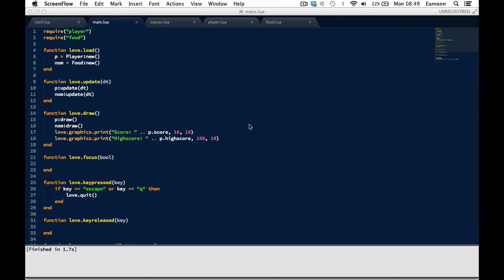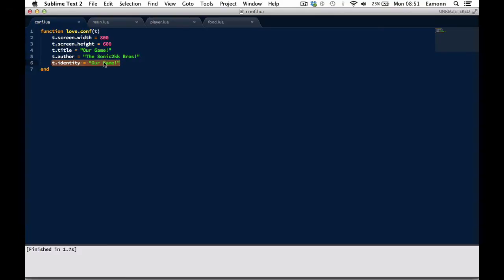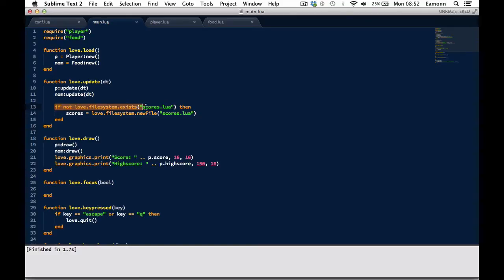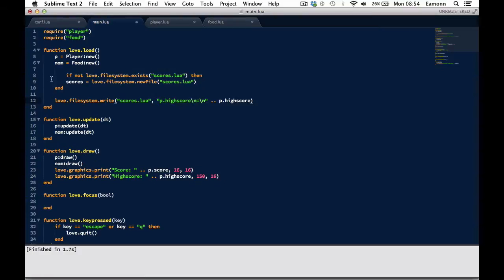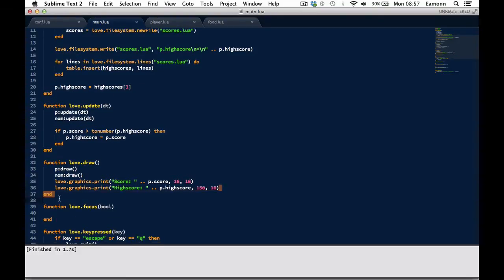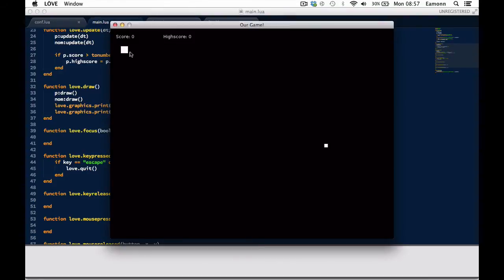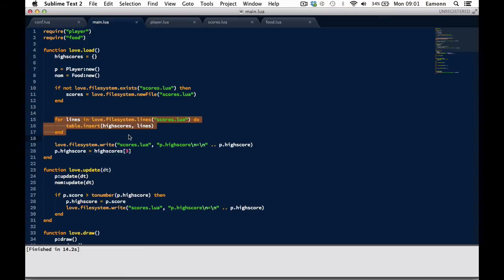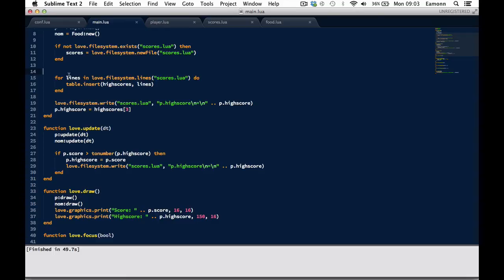LÖVE(Love2d) Tutorial for Beginners #9: Saving our score!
Hello! Welcome to my 9th LÖVE game development programming series! In this tutorial, we continue on with our scores and actually save our score in a highscore! While you are watching the video, I am brainstorming ideas for the game! Hope you enjoy! :)